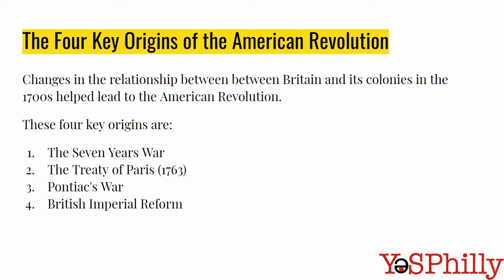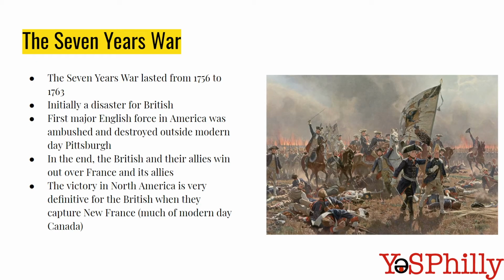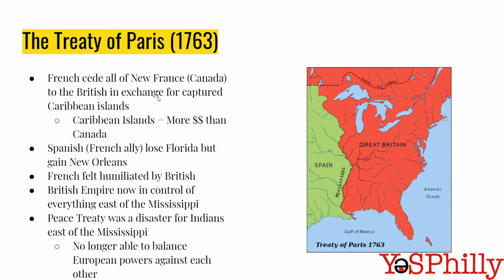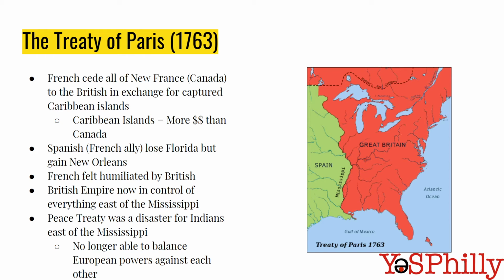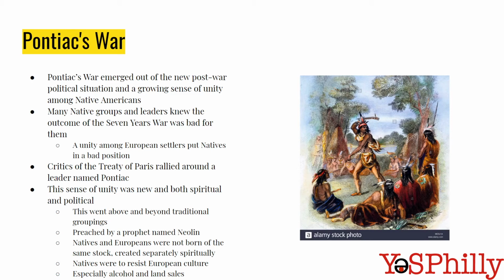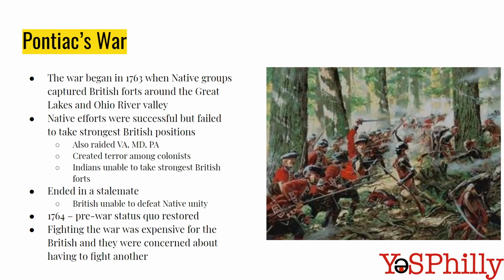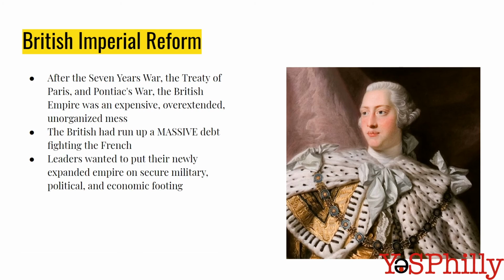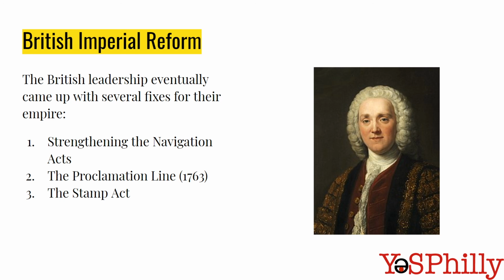American History (Term 4 2020) - Origins of the American Revolution (part 1)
This lecture provides the first part of an overview of the origins of the American Revolution. This video provides a general overview of the four big picture causes of the imperial crisis of the 1700s - starting with the Seven Years War.

You can find the study questions for this lecture series